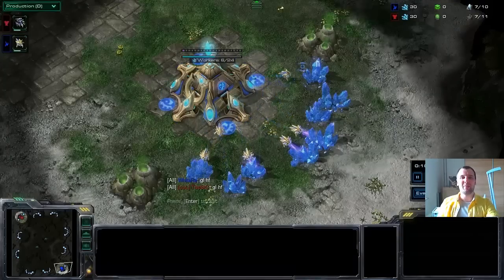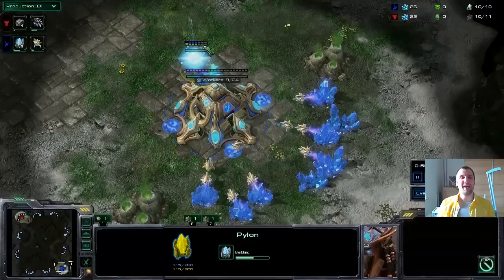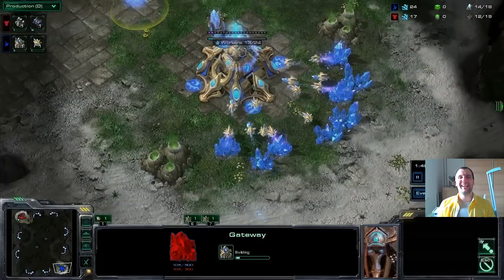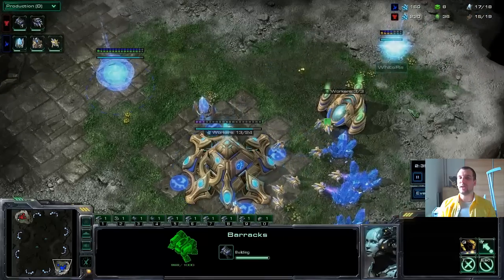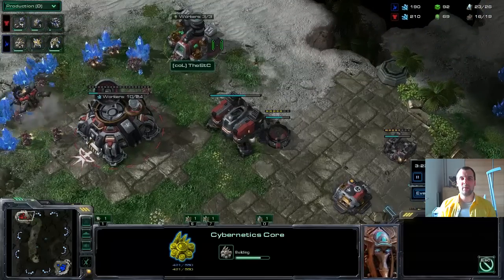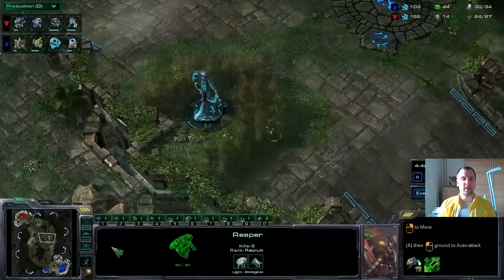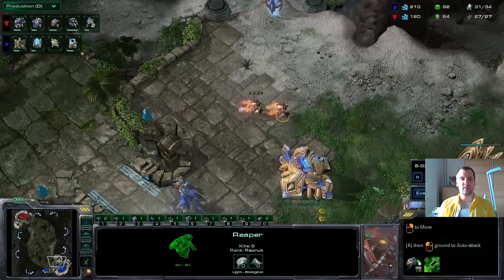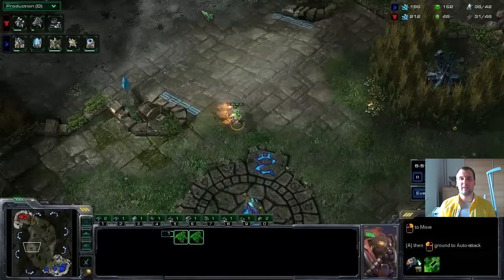BO3 - Game 2 - WhiteRa (Protoss) vs TheStC (Zerg) - 2013 Ritmix RSL Season 5 - Group B - Starcraft 2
This is game 12 of a 100 games series that will come out on this channel in quick succession. I do this to get better at casting SC2. If you have any feedback, please send it to me directly, since I don't really look at the comments that often.